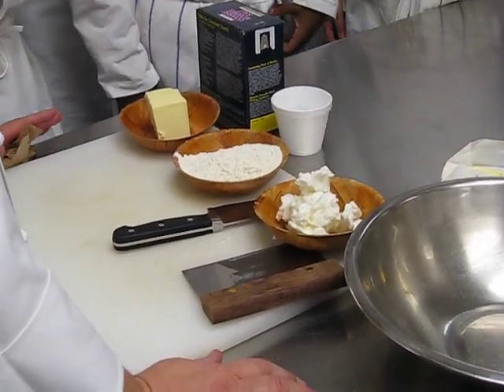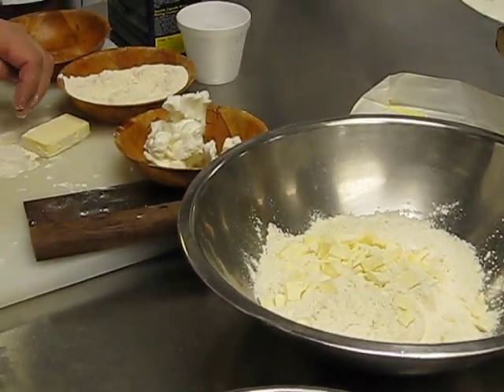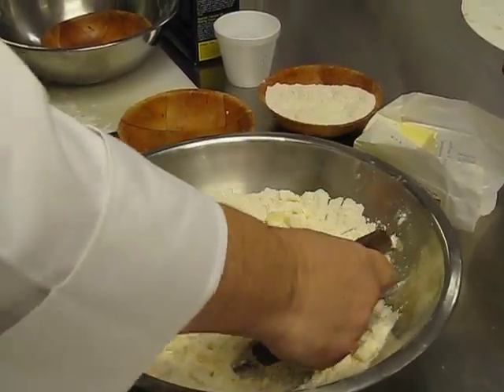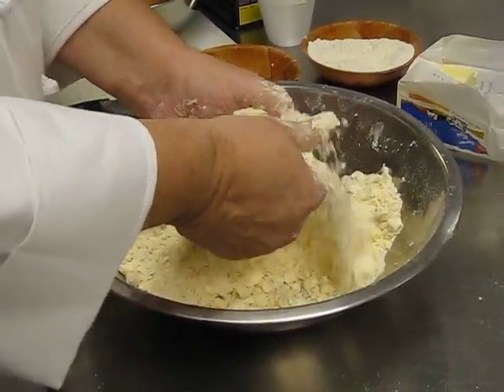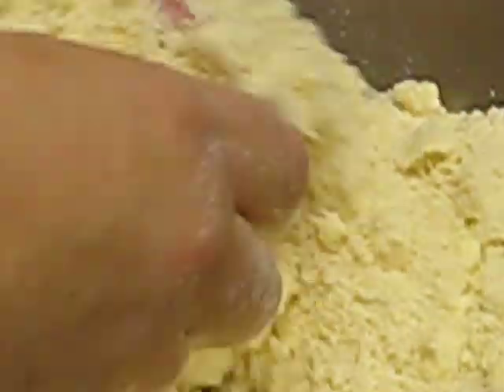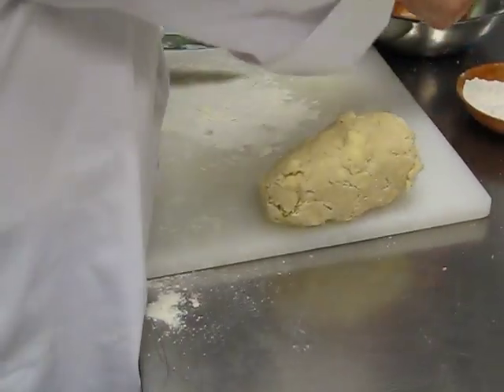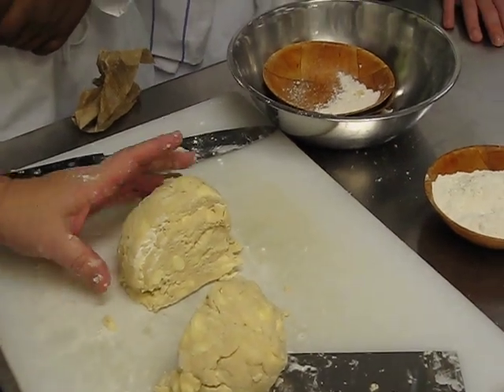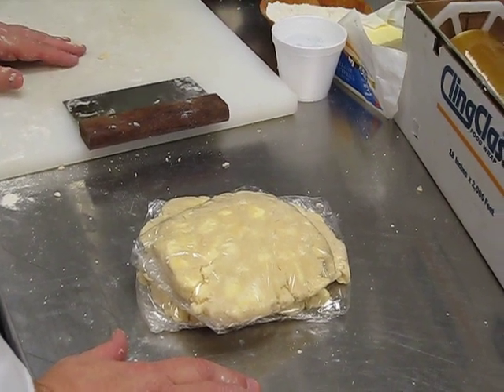PieDough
How to make pie dough